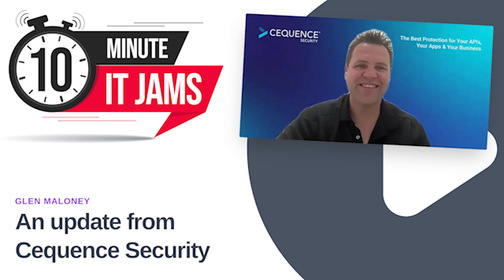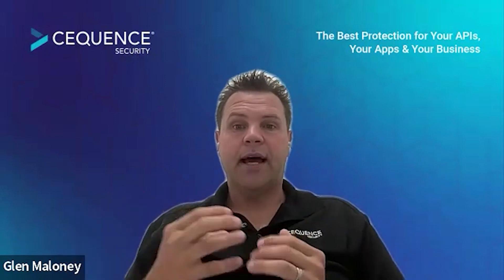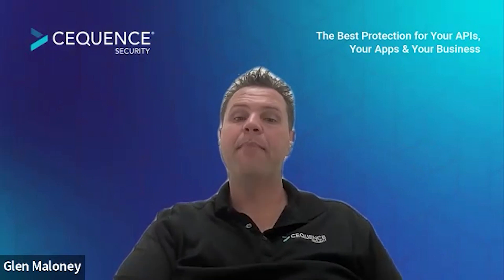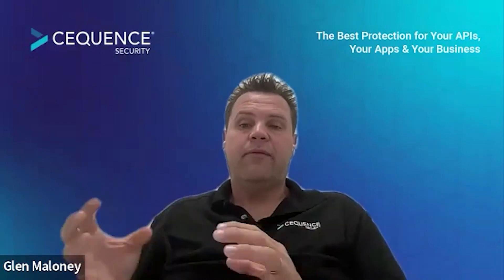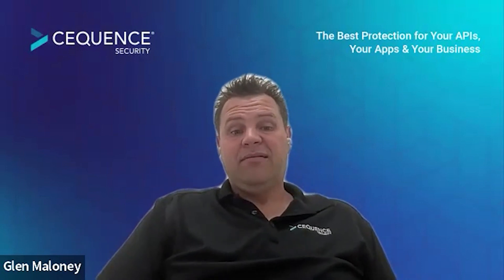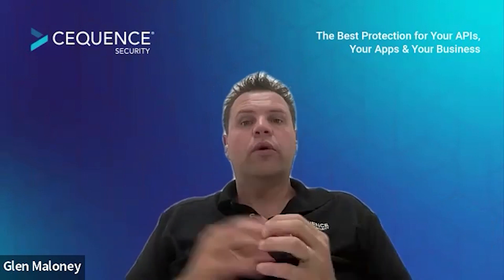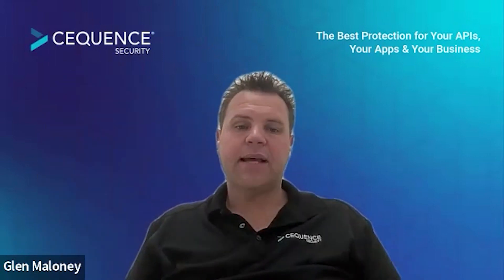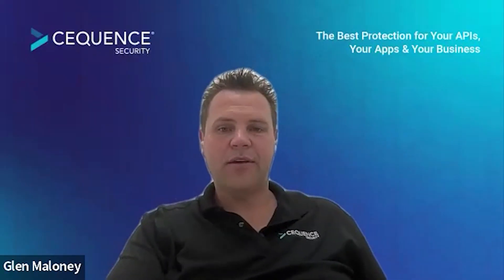10 Minute IT Jams - An update from Cequence Security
Glen Maloney, ANZ Country Lead, Cequence Security.

In this episode of IT Jams, host Zach sits down with Glen Maloney, the ANZ Country Leader at Sequence Security, to delve into how hyper-connected organizations can be protected from fraud, business abuse, data loss, and non-compliance on web, mobile, and API-based applications. Glen introduces Sequence Security’s unique suite of API security solutions—including API Spider, API Sentinel, and API Spartan—that collectively offer a comprehensive approach from external discovery to compliance and threat detection, all unified under their advanced application security platform. Glen highlights recent innovations such as the first Unified API Protection (UAP) solution, managed services like CQ Prime, new API testing capabilities, and how these advancements provide businesses with robust safeguards in an age where APIs are the backbone of digital interactions. Together, they discuss the increasing frequency and severity of API-related breaches, the importance of third-party risk assessments, trends in security investment, and the evolving API lifecycle organizations must manage to remain resilient against cyber threats. Glen also shares practical steps for audiences to assess their environments using Sequence Security’s free assessment tool, demonstrating the company’s commitment to proactive and accessible API security.